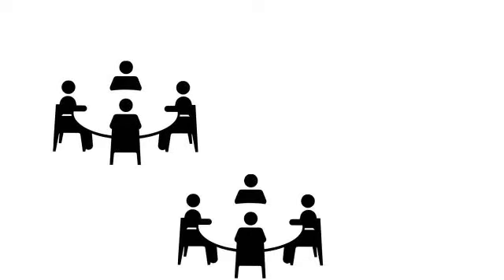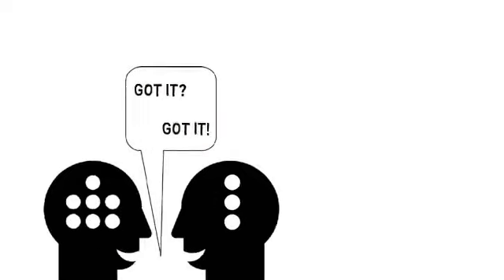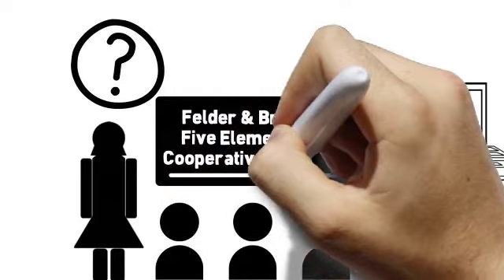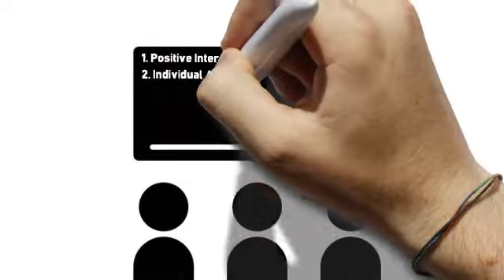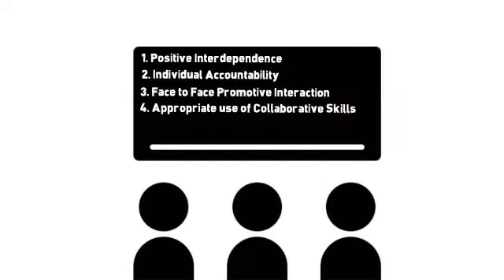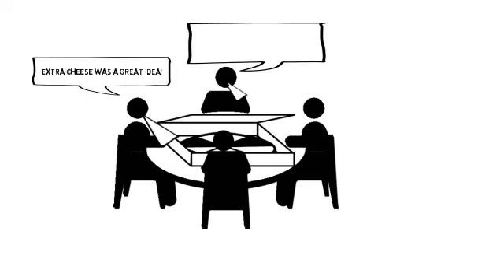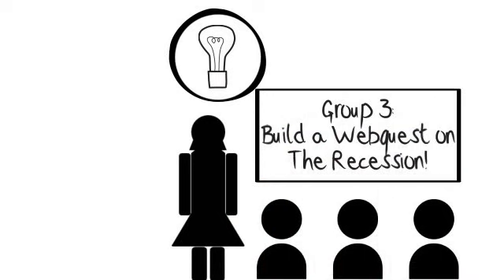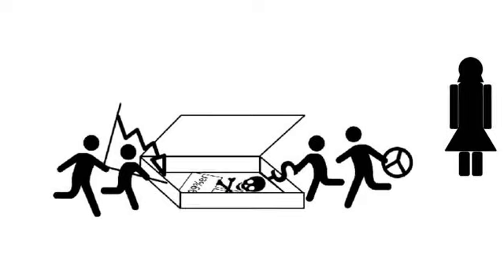Cooperative Learning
Webquest Tutorial